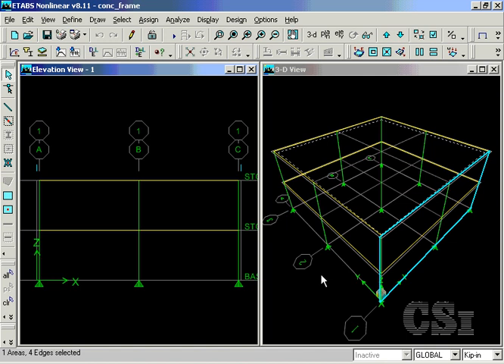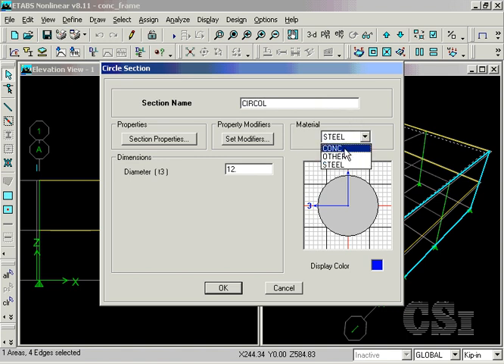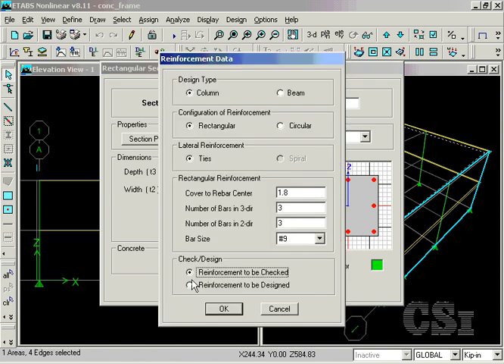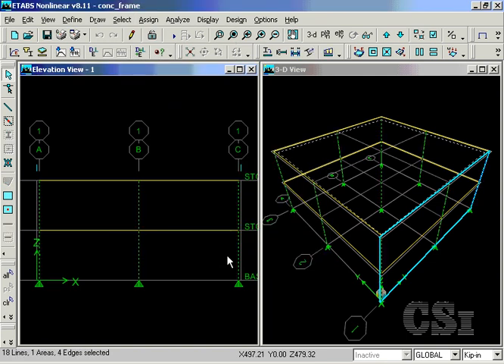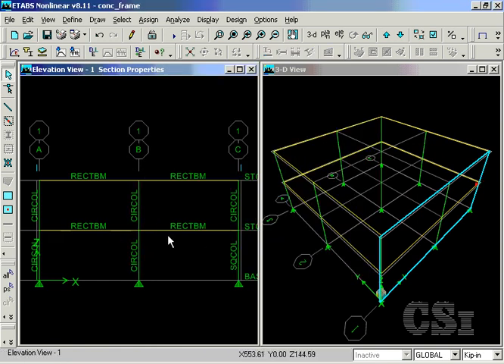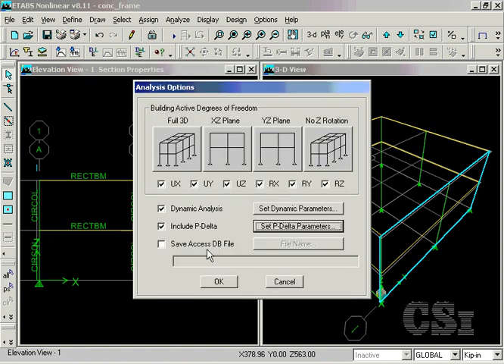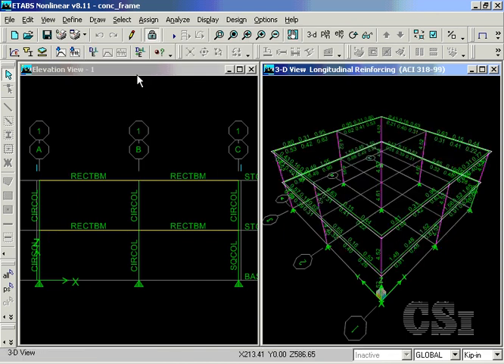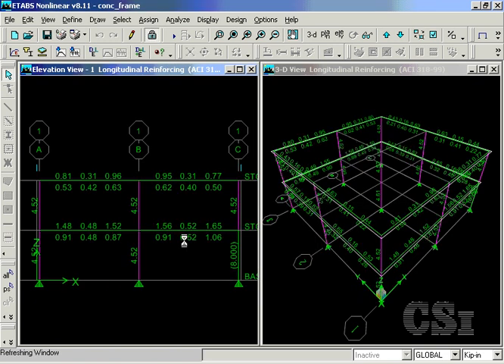Conc design تعلم etaps